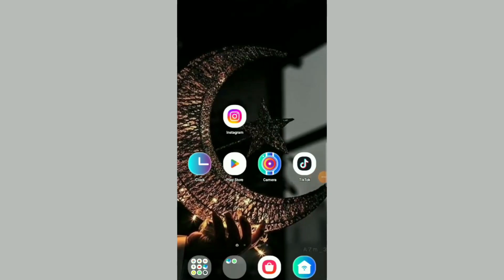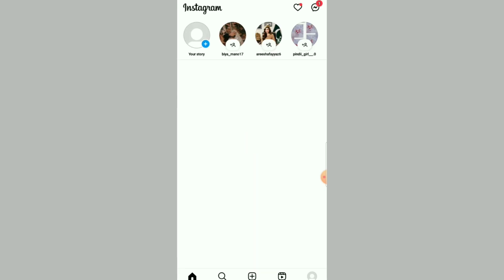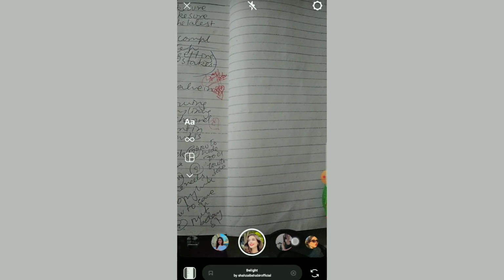How to Search Effects on Instagram (2024)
Repeating Input: Mastering the Impact of Instagram Filters in 2024: Unleashing the Power of Visual Effects

New Synonyms: Dominating the Influence of Instagram Filters in 2024: Unleashing the Strength of Visual Effects

Description:
Discover how to make your content stand out with our expert tips and tricks. From understanding the impact of filters to mastering the art of visual effects, this video has everything you need to elevate your Instagram game. Join us as we explore the world of creative possibilities waiting for you on Instagram.

Queries Solved:
1. Instagram filter effects
3. Instagram content enhancement